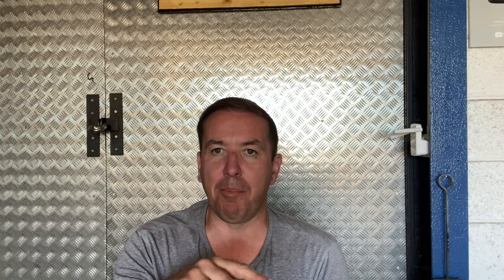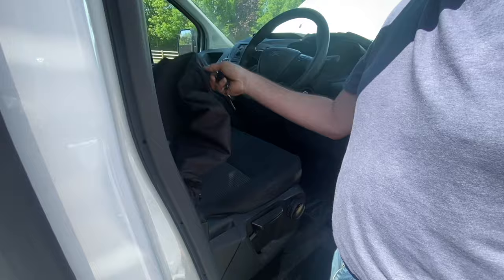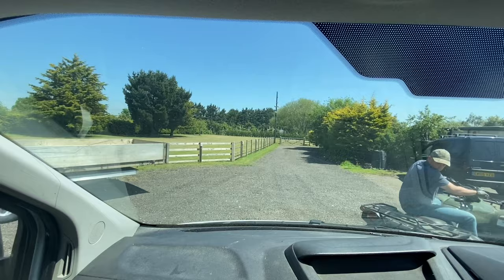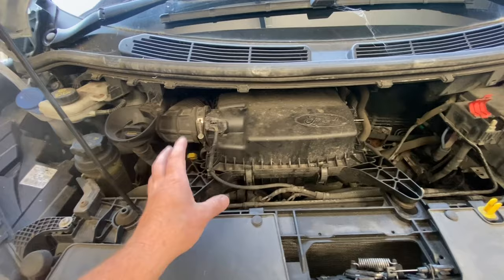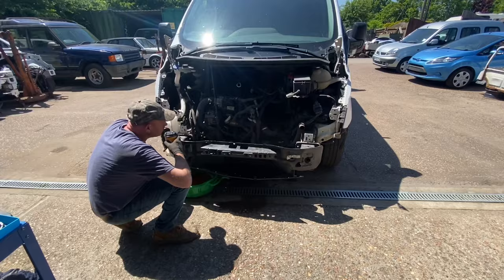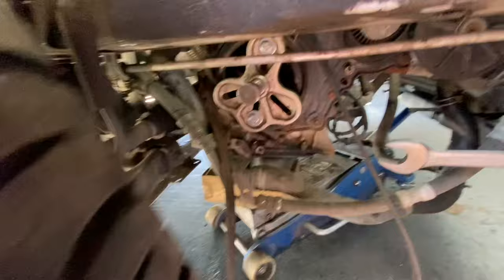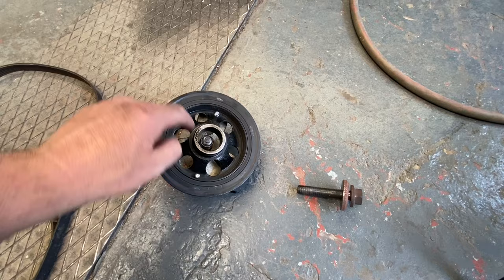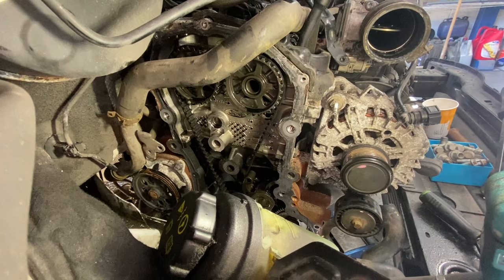Cheap 2017 Ford Transit Custom Euro 6 Engine Fail PT 1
Sealey tool bundle

Welcome to the Salvage Rebuilds UK channel. In this video we purchase a 2017 Ford Transit Custom 2.0 eco blue  with a suspected timing belt failure.